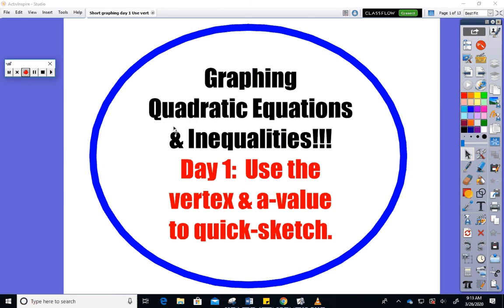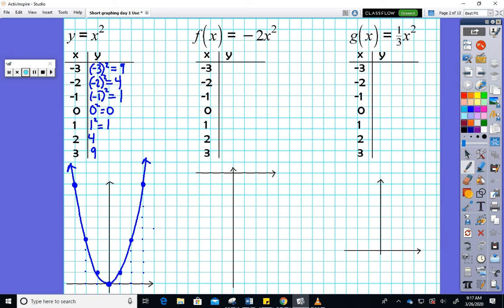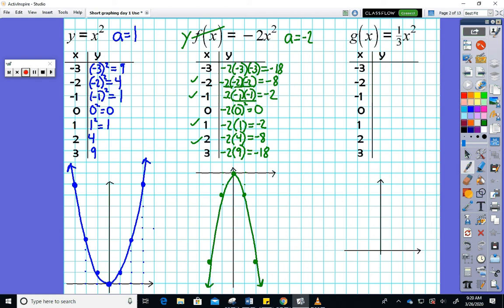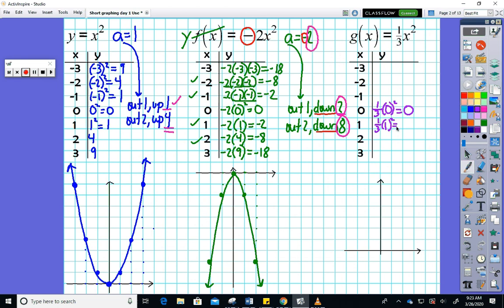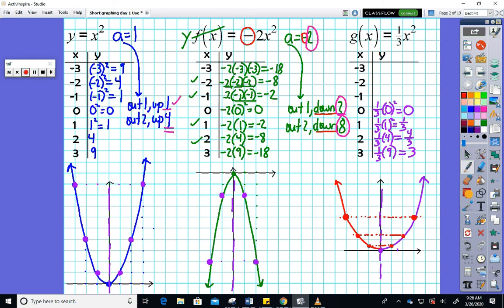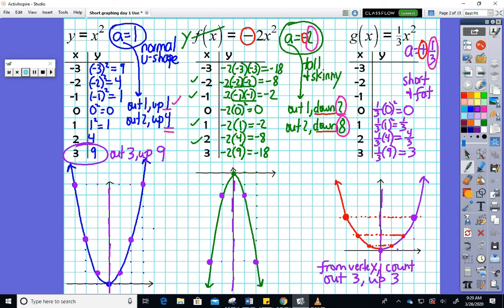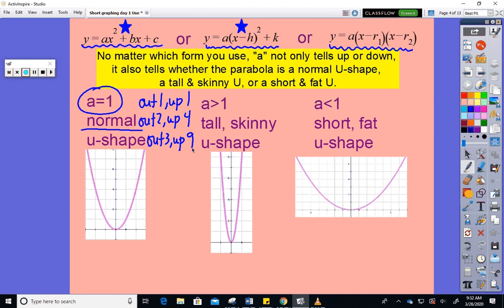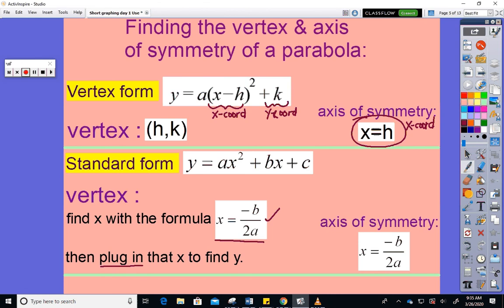Algebra 2A Graphing Quadratic Fns Day 1: Use vertex and a-value to quick-sketch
Maryville High School students begin graphing quadratic functions by finding the vertex of the parabolas and using a-values to quick sketch.  Students learn to us standard and vertex forms of the quadratic equations.